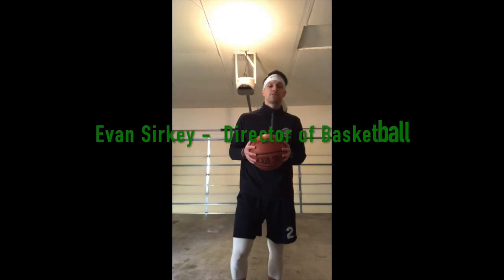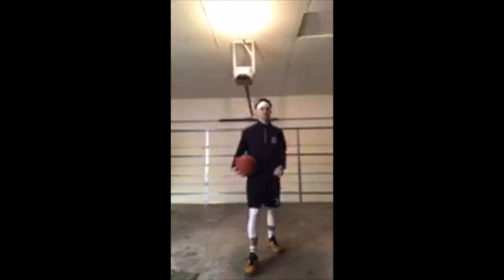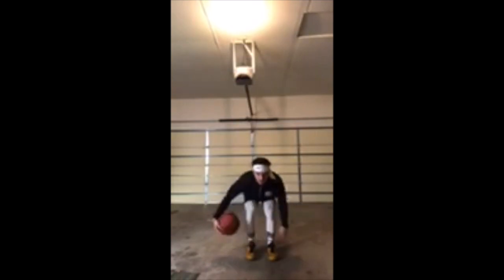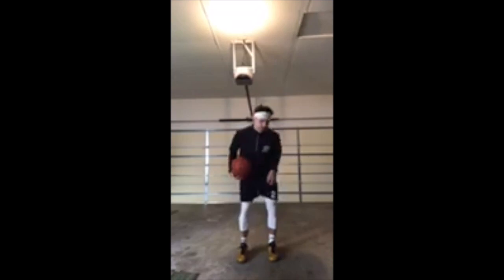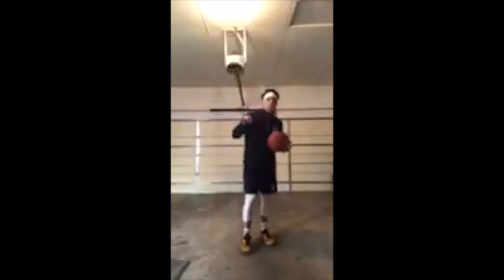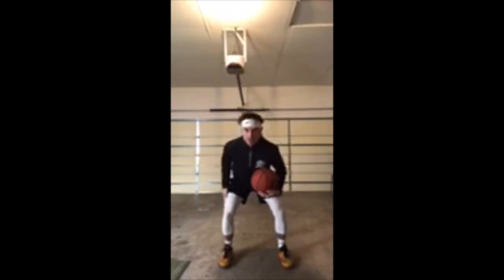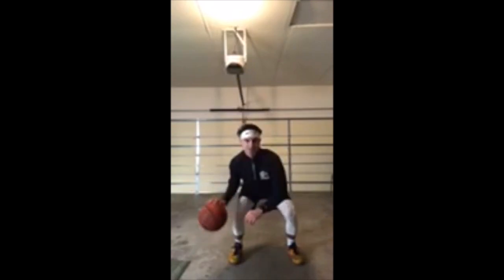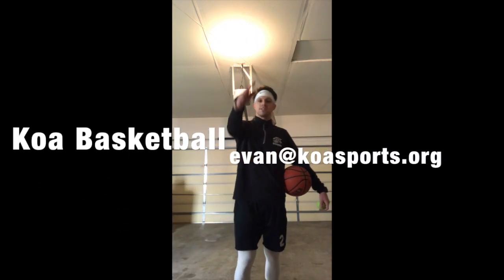Evan Sirkey's School of Basketball (Dribbling I)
A series of fundamental ball handling drills ranging from beginner to intermediate.